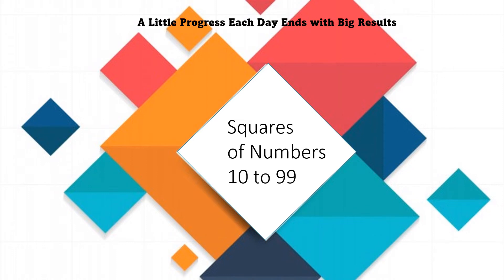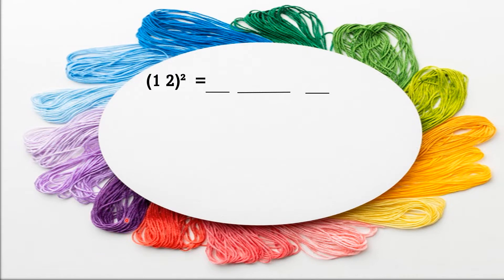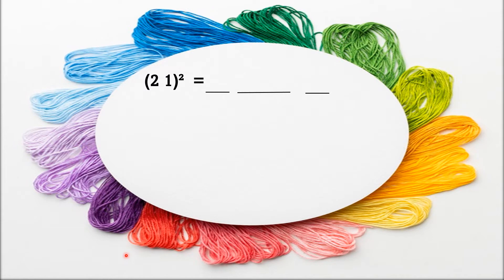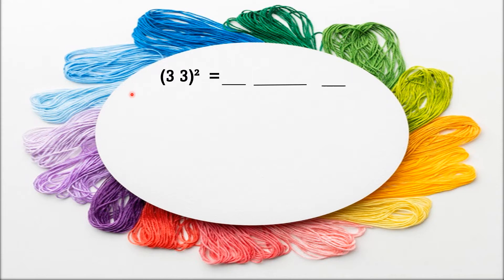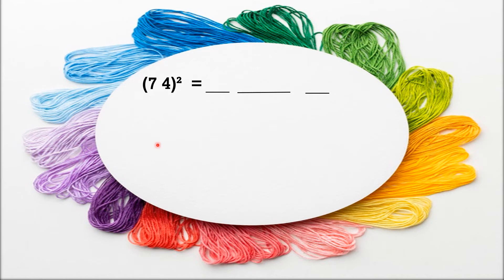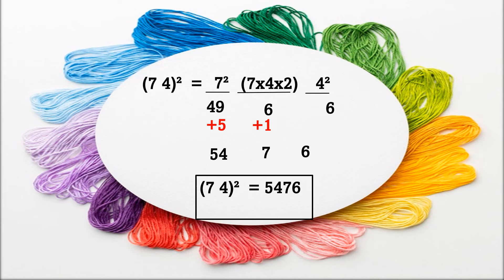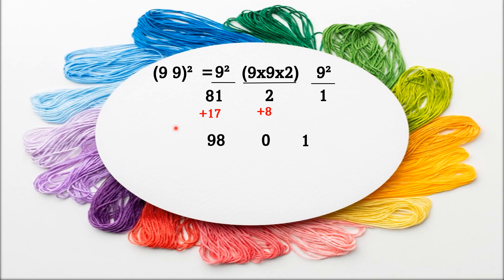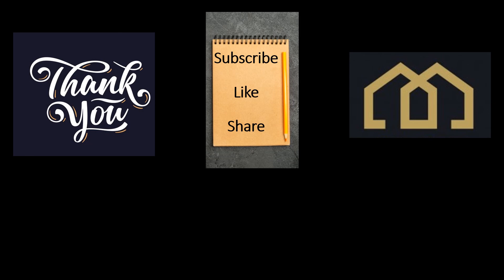Vedic Maths 🧮 Squares Tricks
Lets Learn Math with Cool Tricks.

To Find Squares of any two digit numbers

Explained how to find squares of any number.
Method:
(a b)²  = a²     axbx2         b²

Link for squares of numbers ending with 5 series